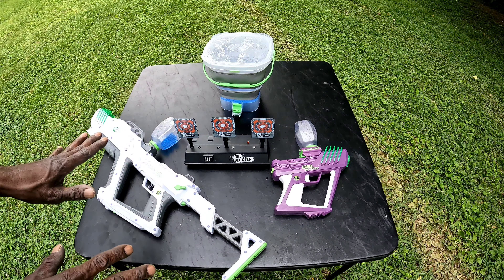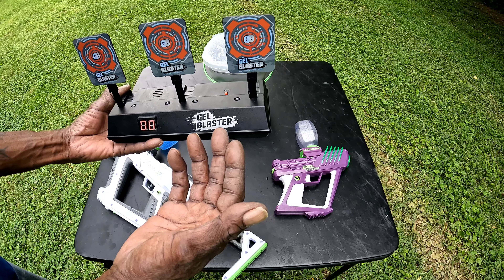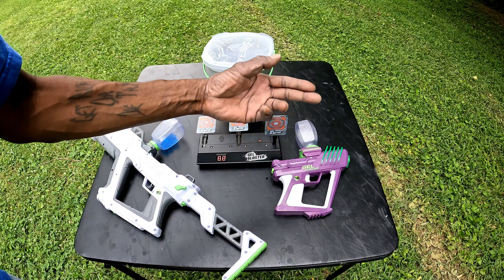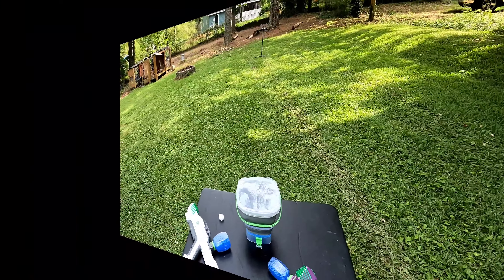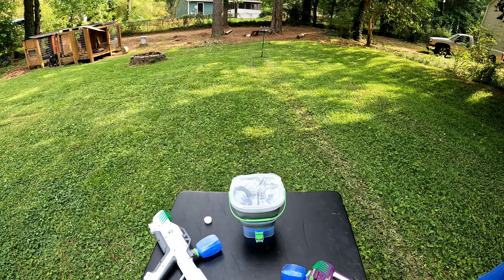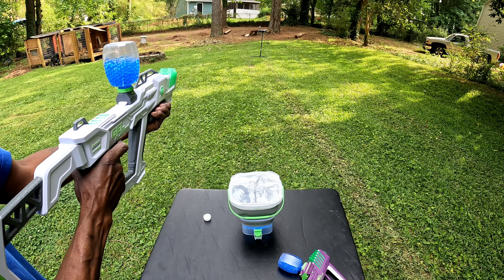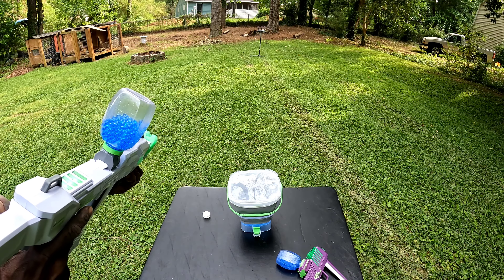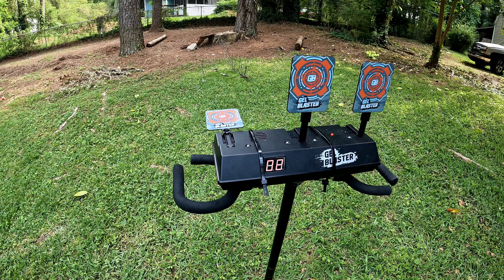Gel Blaster Auto-Reseting Target System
Gel Blaster Surge XL – Adjustable Blast Speed with Semi or Automatic Modes, Adjustable Up to 250 FPS with 150 Foot Range, 10,000+ Eco-Friendly Ammo Gellets & More – Mess Free Fun Ages 14+ (1pk)

Gel Blaster Surge Starfire Activator – Glow in The Dark Upgrade for Blasting Includes Starfire Activator Accessory and Glowing Starfire Gellets for Nighttime Play – UV Light Gear for Ages 9 & Up

Gel Blaster Gellet Depot – Collapsible Gellet Tub – Hydrate and Holds 10,000+ Gellets – Includes Built-in Strainer Valve, Space Saving Design and Handle for Portability – Clear-Gray

RC / Drones

Fms 1:18 Atlas 6X6 Crawler RTR Waterproof Remote Control Car with LED Lights All Terrain Hobby Off Road RC Truck Electric Toy for Kids and Adults (Blue)

ARRMA RC Truck 1/10 Granite 4X2 Boost MEGA 550 Brushed Monster Truck RTR (Batteries and Charger Not Included), Blue, ARA4102V4T2

ARRMA 4X4 Transmission Upgrade Set Boost, ARA210003

AMORIL 1:14 Fast RC Cars for Adults,Top Speed 70+KMH Hobby Remote Control Car, 4X4 Monster Truck Racing Buggy,Electric Vehicle Toy Gift for Kids with Oil-Filled Shocks,Upgraded Powder Gear Parts (green/orange)

RIAARIO 1:14 RTR Fast RC Cars for Adults and Kids, Max 31-50mph Electric Off-Road RC Trucks, All Terrain Hobby Grade Remote Control Car, Oil Filled Shocks Monster Trucks with Battery-Powered for Boys

RLAARLO Upgraded Aluminum Alloy Powder Differential Assembly Spare Parts for 1:14 RC Trucks, Car Spare Parts for High Speed Remote Control Truck (2PCS)

AMORIL Upgraded Powder Alloy Main Central Axle Drive Shaft with Aluminum Powder Alloy Differential Assembly Spare Part Kit for 1:14 Remote Control Car (3 PCS)

AMORIL 1/14 PVC On Road Drift Car Body 2*PVC Car Body Shell RC Racing Car Accessories Cyan/Clear(DIY Painting) 4X4 Pre-Cut Body Pro-line Racing Shell Pickup Truck Body

AMORIL Nylon Gearbox Cover Shell Differential Housing Compatible with 1/14 RC Car

AMORIL RC Buggy 1.7KG RC Digital 3-Wire Steering Gear Servo Torque Set for 1:14 High Speed RC Truck, Waterproof Max 270 DegIree Control Angle Black

ARRMA RC Car 1/8 Vendetta 4X4 3S BLX Brushless All-Road Speed Bash Racer RTR (Batteries and Charger Not Included), Blue, ARA4319V3T2

ARRMA RC Truck 1/8 Infraction 4X4 3S BLX 4WD All-Road Street Bash Resto-Mod Truck RTR (Batteries and Charger Not Included), Teal, ARA4315V3T2

RCAWD 4x Arrma Vendetta Shocks Arrma Infraction 4X4 Shocks Full Aluminum 70mm Front And Rear Shock Absorber Damper Oil Filled Typ（Red)

RACWD RC Shocks Absorber 70mm for ARRMA INFRACTION 4X4 570 MEGA, VENDETTA 4X4 3S BLX Upgrade Parts, Full aluminum Front Rear Shock Absorber Damper 4pcs for 1/8 3S ARA4215V3, ARA4319V3, ARA330701 Gree

SkyRC GC301 Automatic Stability Control Gyro For Cars

ARRMA 50T Slipper Set 0.8 Mod ARA311110 Elec Car/Truck Replacement Parts

ARRMA dBoots Hoons 35/085 2.4 (White) Belted 5-Spoke, ARA550095

Alloy Center Driveshaft High Speed Support Set for 1-10 ARRMA 3S 4S BLX Mega550 Upgrade Parts

Spektrum Smart ESC Programming Update Box

Hobbywing LCD Professional Program Box (G2)

HAIBOXING 1:12 Scale RC Cars 903 RC Monster Truck, 38 km/h Speed Hobby Fast RC Cars for Kids and Adults Toy Gifts, 2.4 GHz 4WD Electric Powered Remote Control Trucks Ready to Run 40+ Min Playtime

Axial SCX24 2019 Jeep Wrangler JLU CRC RC Crawler 4WD Truck RTR with LED Lights, 3-Ch 2.4GHz Transmitter, Battery, and USB Charger: (Yellow) AXI00002T2

URGENEX 7.4V Lipo Battery 2S 30C 900mAh Rechargeable Lipo Battery with PH2.0 Plug Compatible with Most 1/10, 1/16, 1/18, 1/24 Scale RC Cars Trucks with 1 to 2 USB Charger

RER14486 - Redcat Volcano EPX Pro - No Battery No Charger - Copper

Zeee 11.1V 80C 5200mAh 3S Lipo Battery with EC5 Connector Hardcase Battery for RC Car Boat Truck Helicopter Airplane Racing Models(2 Packs)

DJI Mini 2 – Ultralight and Foldable Drone Quadcopter, 3-Axis Gimbal with 4K Camera, 12MP Photo, 31 Mins Flight Time, OcuSync 2.0 10km HD Video Transmission, QuickShots Gray